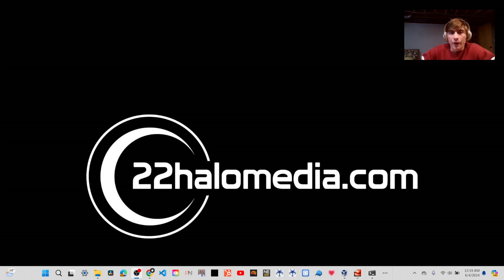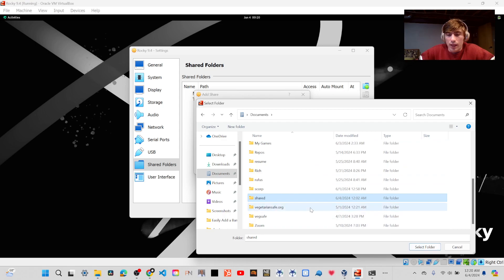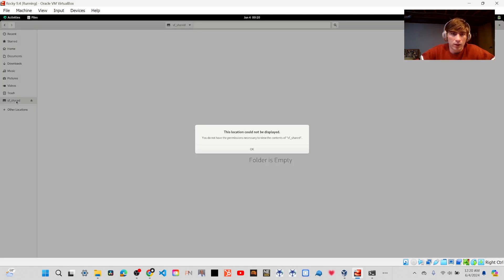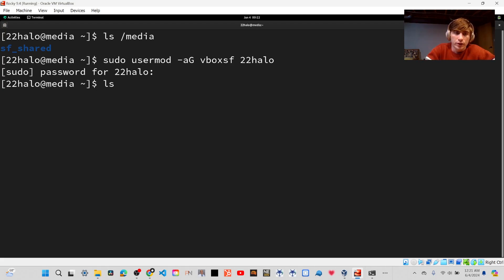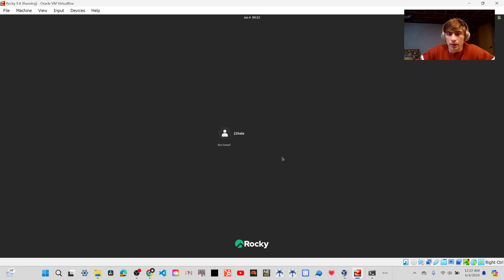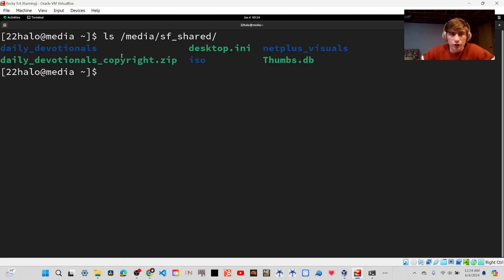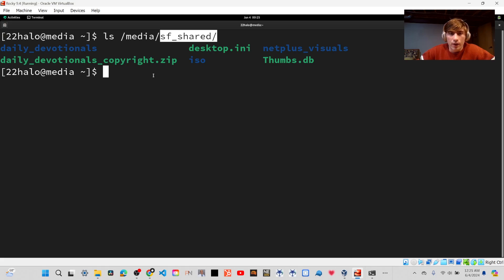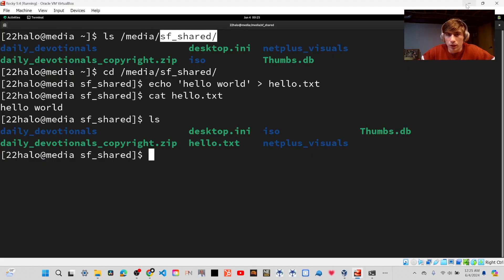How to Create a Shared Folder in Rocky Linux 9.4 VM on VirtualBox | Step-by-Step Guide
My Work Laptop

In this video, Joey from 22halomedia teaches you how to create a shared folder on a Rocky Linux 9.4 VM created with Oracle VirtualBox (and logs-out/logs-in a few times lol).

Rest assured, all the products I promote are ones that I believe to be of high quality, and I personally use them as a consumer myself. Your support through these links helps me continue to create valuable content. Thank you for your support!